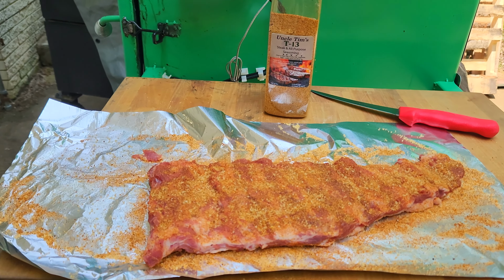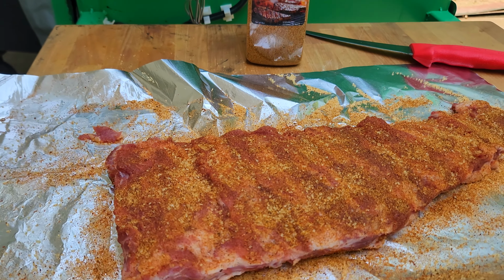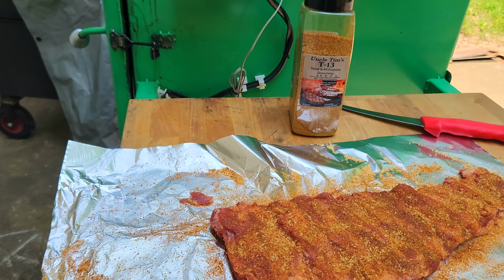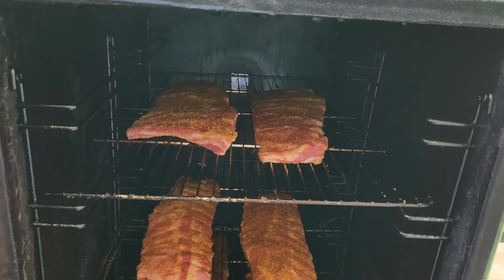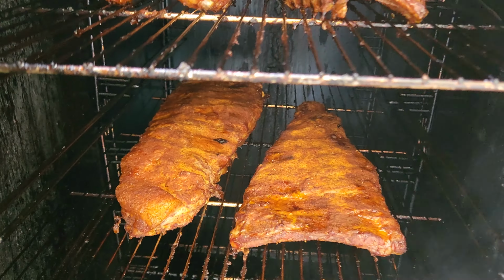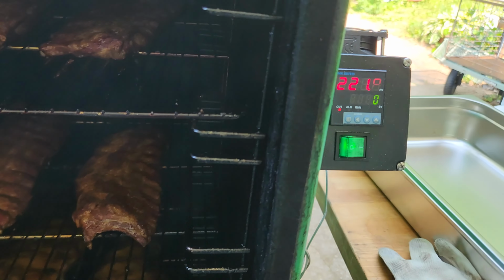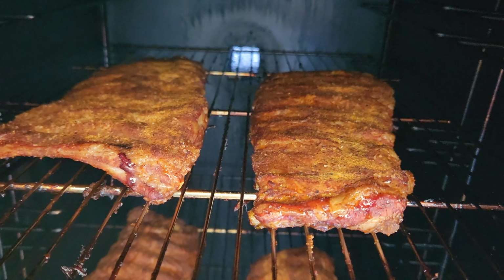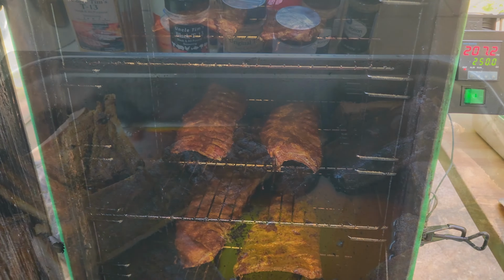Ribs on the Smoker!@UncleTimsFarm​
In this episode I smoke some pork ribs from hogs that I raised and butchered here on the farm.

Fun with Pigs and Piglets Free Range Pigs

Whether you have a small backyard herd, a large operation, or no pigs at all, my newsletter has the information you need to take your pig farming to the next level.